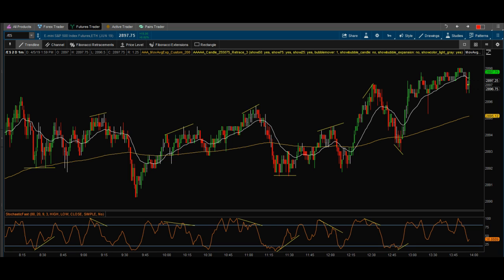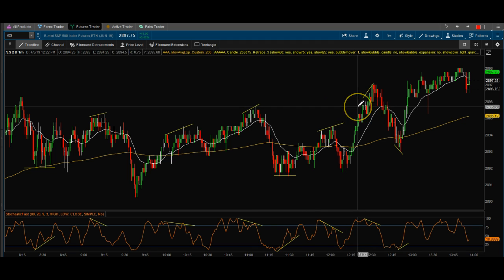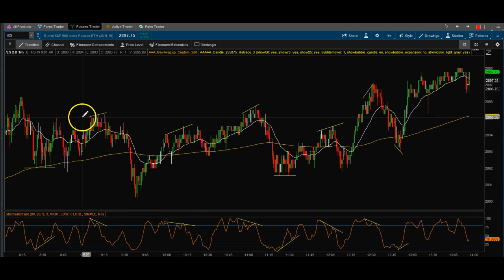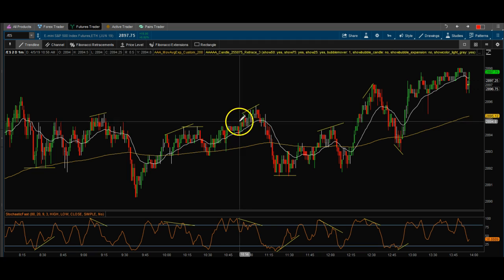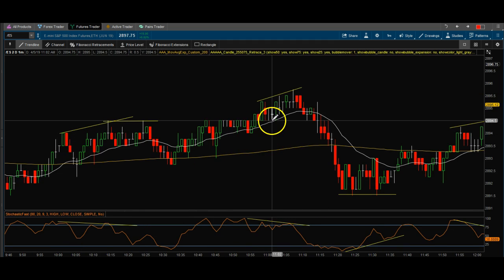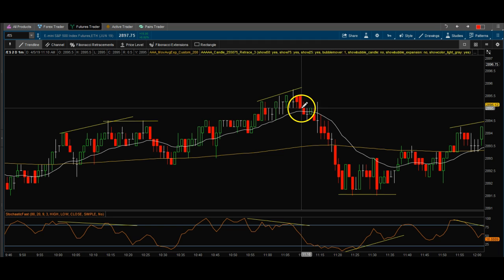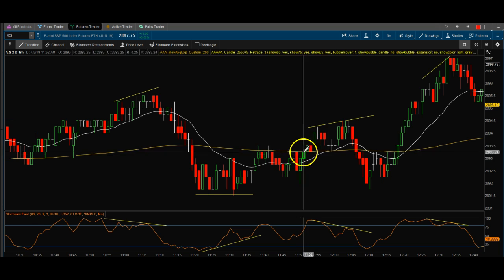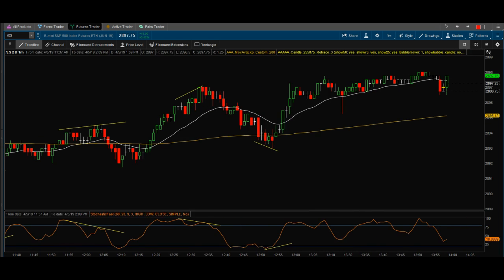How To Day Trade Divergence Using S&P Emini Futures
In Today's Free DayTradingFearless Raw & Uncut Trading Finance Education Video:  This video will show you how to trade divergence using the 1 min chart. This works with all trading products but best with the S&P emini futures.

Here is the Thinkorswim chart Link with the same setup of the 1min chart...